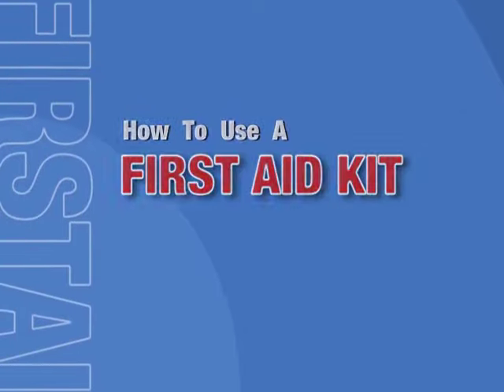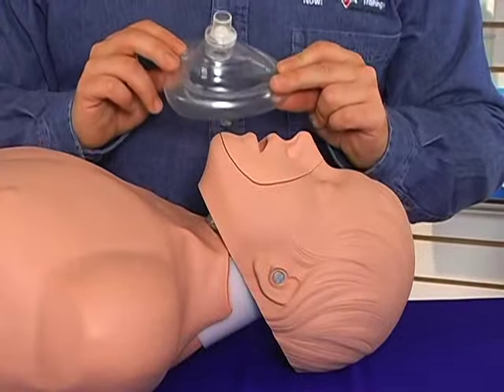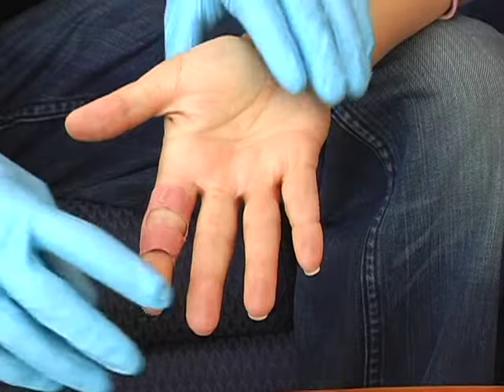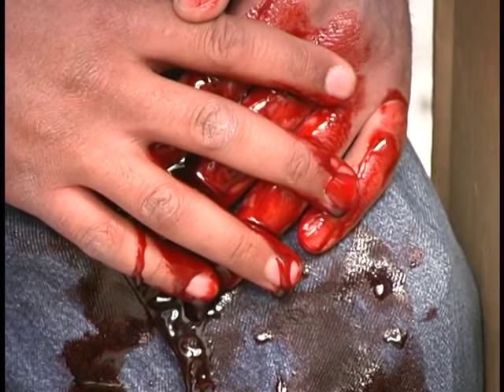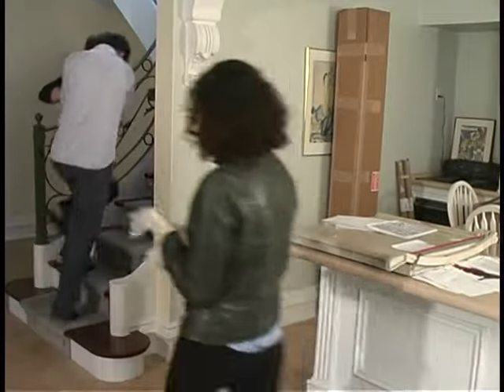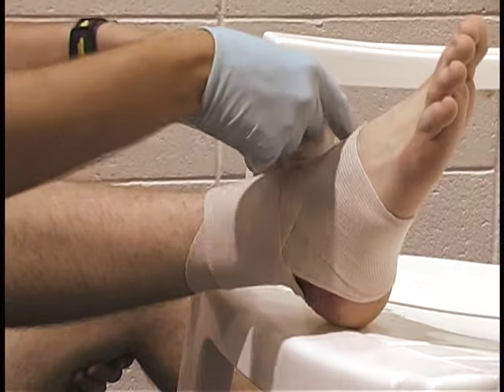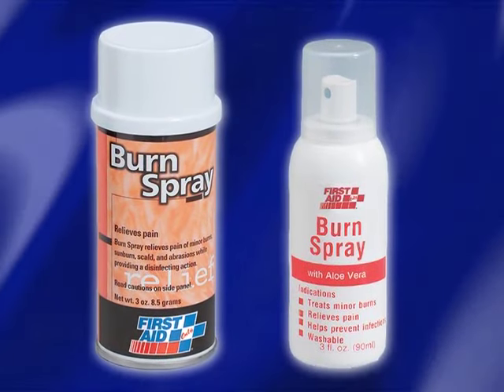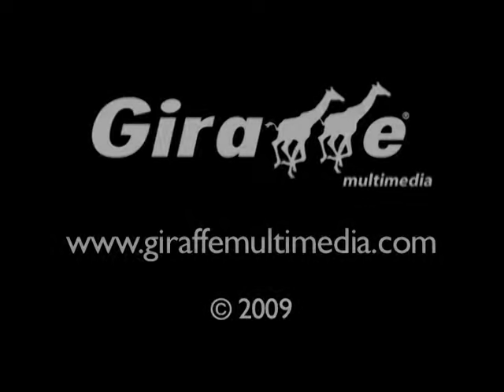How to Use a First Aid Kit | First Aid Certification Course | First Aid Training Newmarket, Ontario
In this Video: This 16 minute first aid educational video covers common contents of a first aid kit and how to use these items properly when administering first aid. This video covers preventing disease transmission (personal protective equipment), minor cuts and scrapes, impaled objects, major external bleeding, shock, amputations, closed wounds, slings, burns and frostbite. This step-by-step how to video will help build confidence around all the different components of a first aid kit and the practical applications when using them. This video covers a wide variety of different first aid injuries and is an excellent resource for learning first aid or refreshing knowledge and skills.

If you looking to take a CPR/AED, First Aid, Level C, BLS, Recertification Courses in Toronto, Mississauga, Brampton, Scarborough, Markham, Hamilton, Newmarket, Richmond Hill, Whitby, Barrie, Thunder Bay, Ottawa, St. John’s, Edmonton

WE OFFER:
☑ First Aid & CPR/AED Courses
☑ CPR/AED Only & BLS Courses
☑ Recertification Courses
☑ First Aid Instructor Courses
☑ Psychological First Aid Courses
☑ Babysitting Courses
☑ Professional Responder Courses